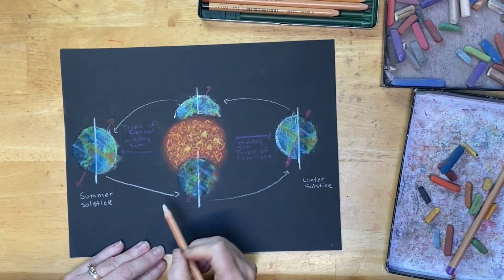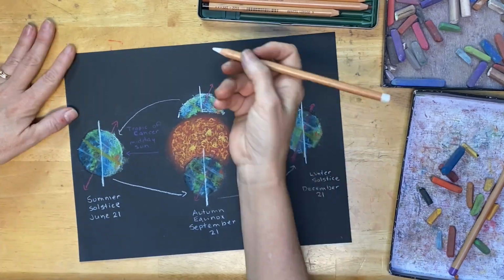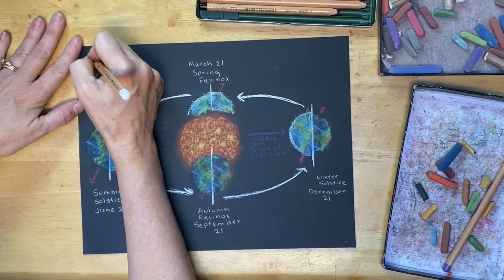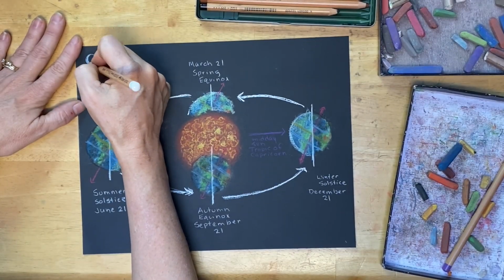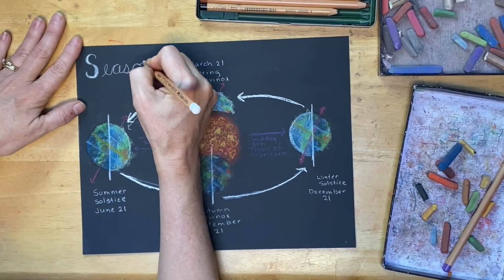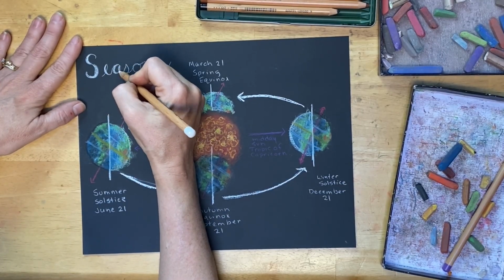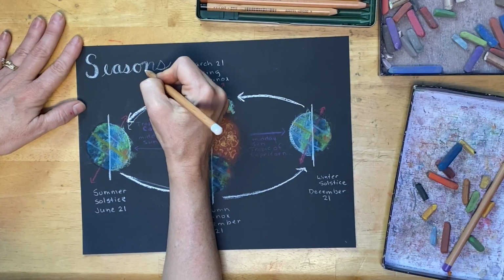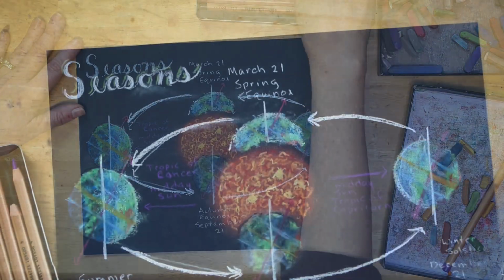The Seasons Illustration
00:00 Introduction
00:21 Uses of Illustrations
01:20 Art Review
4:40 Science of the Seasons
05:44 The Sun as the Light Source
06:55 The Earth Orbit around the Sun
08:05 The Earth’s Speed around the Sun
09:30 Lines of Latitude
10:12 The Solstices
11:25 The Equinoxes
12:10 Closing